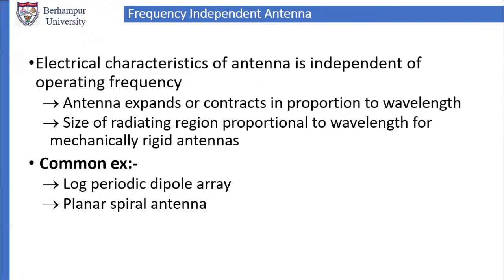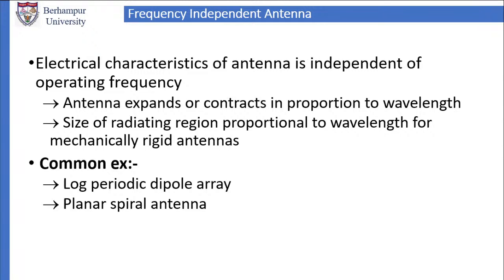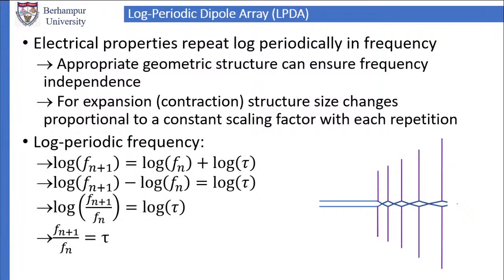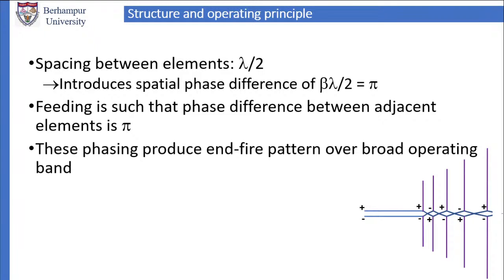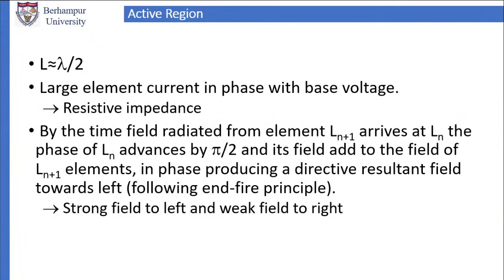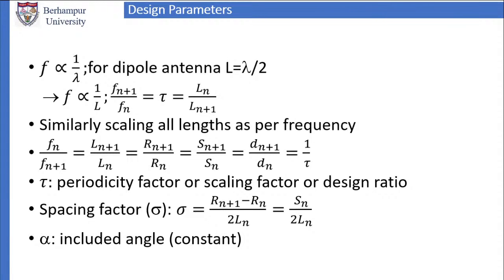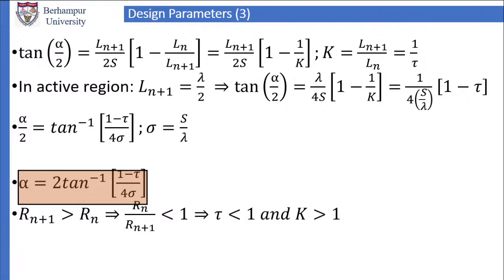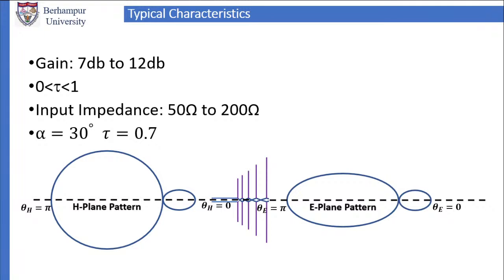Yagi Uda and LP Antennas: Part 2